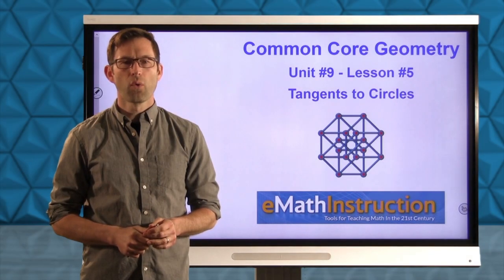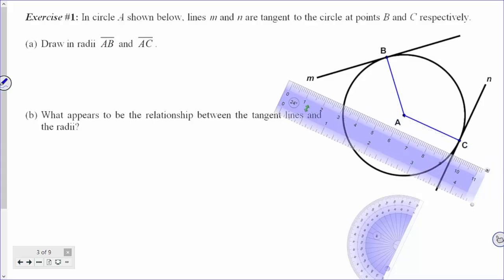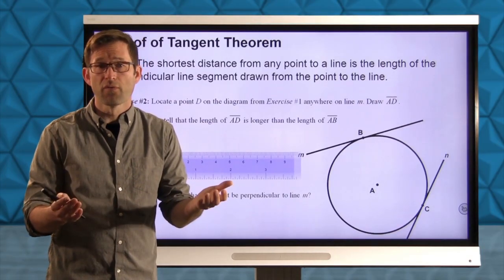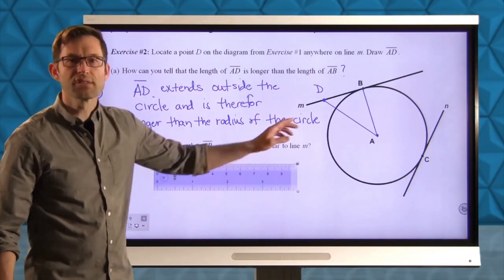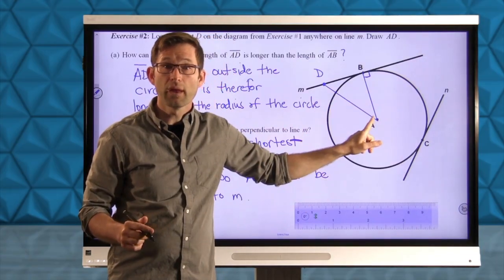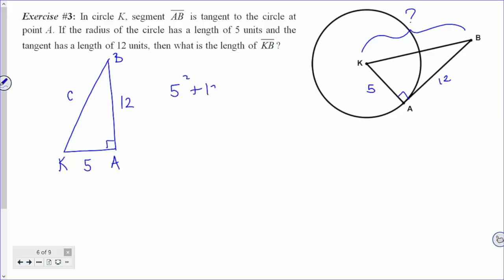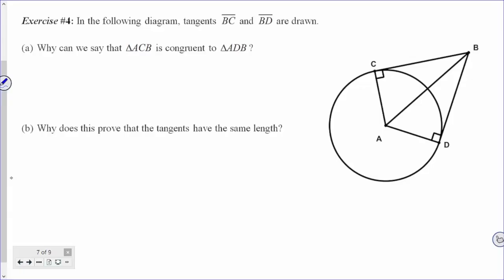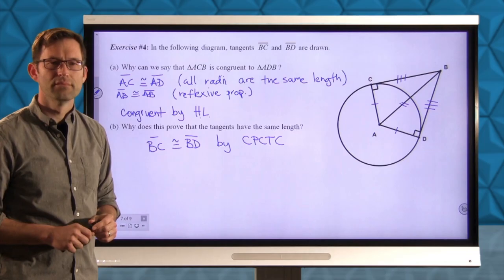Common Core Geometry.Unit #9.Lesson #5.Tangents to Circles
In this lesson we look at what a tangent is and then examine and prove the fact that tangents are perpendicular to radii at the point of tangency. Various resulting problems are worked.